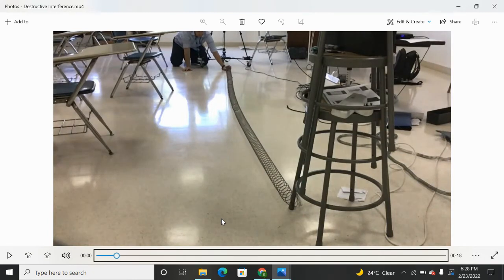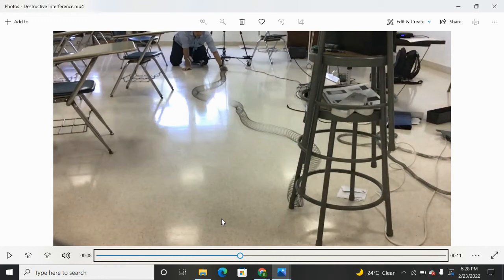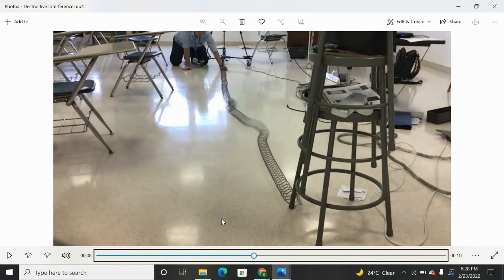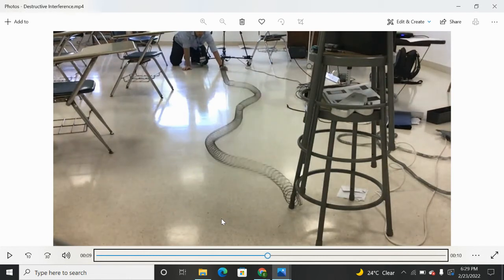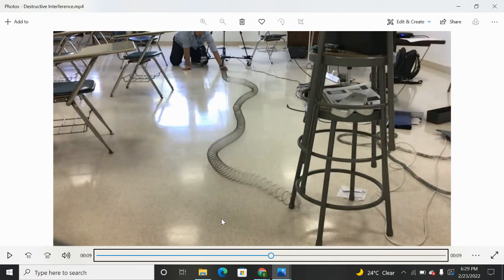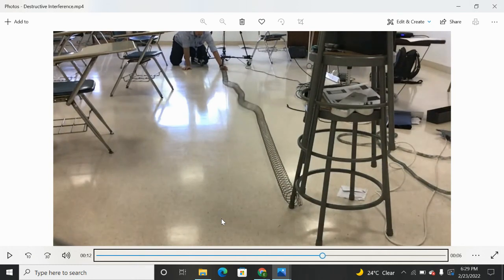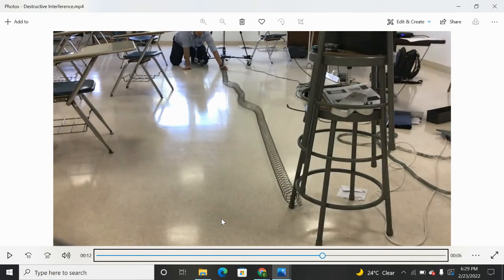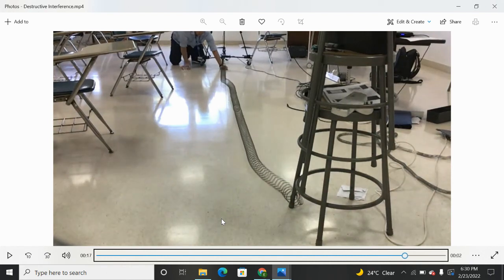Destructive Interference on a slinky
A great visual example (with explanation) of destructive interference of two wave pulses on a slinky.